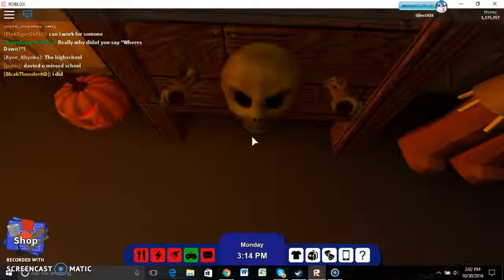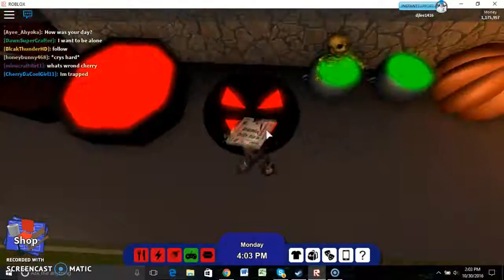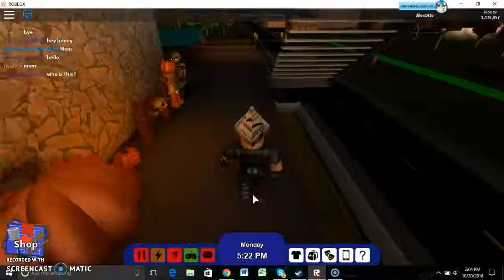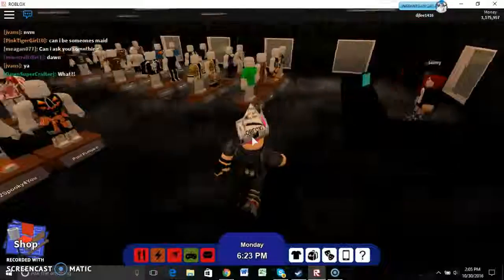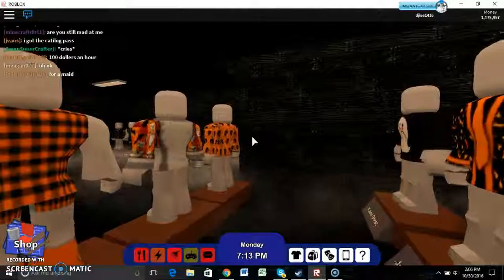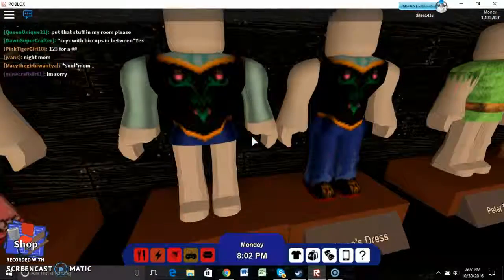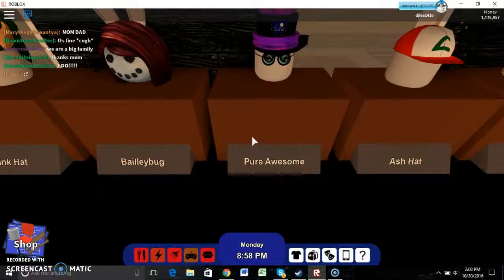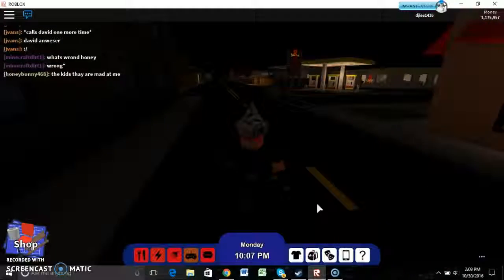Rocitizen: Halloween Update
Sorry for the last minute upload, i was kinda sick for a couple of days. But I'm back once more!!!